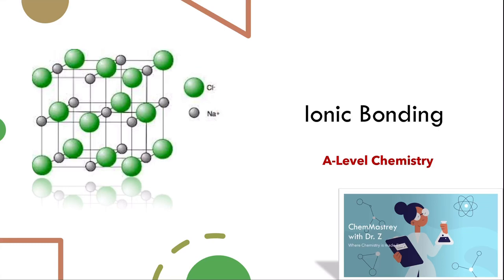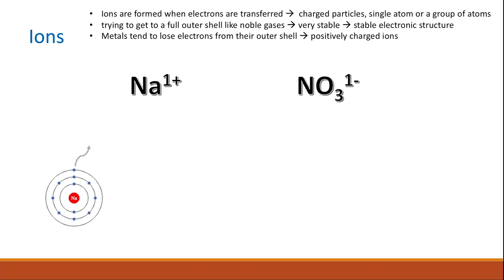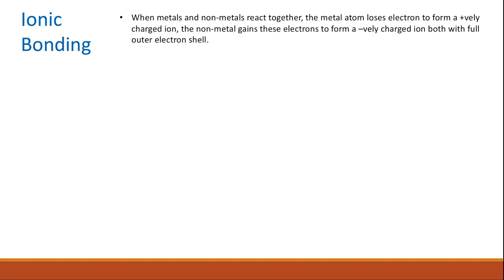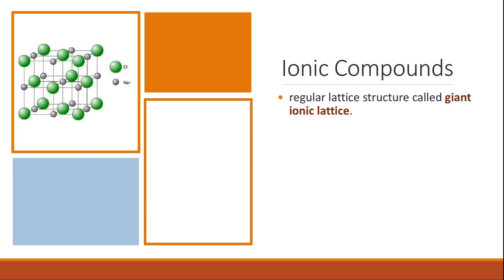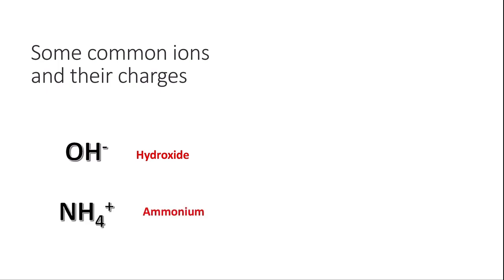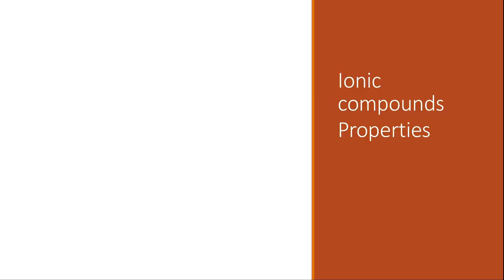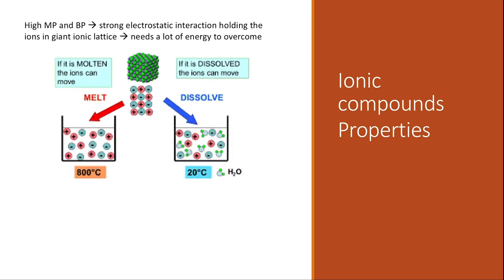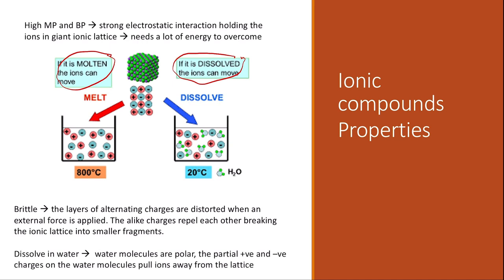Ionic Bonding A Level Chemistry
All what you need to know about ionic bonding, ionic compounds and their properties for A Level Chemistry.